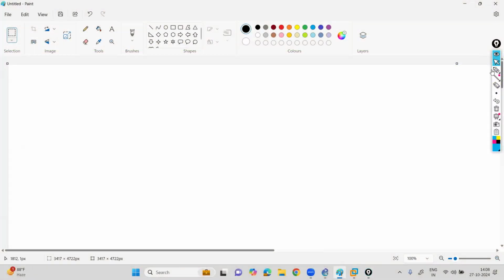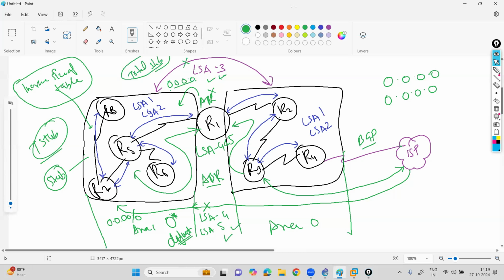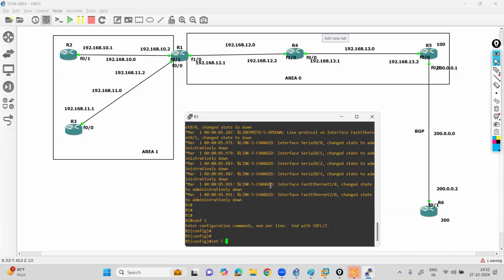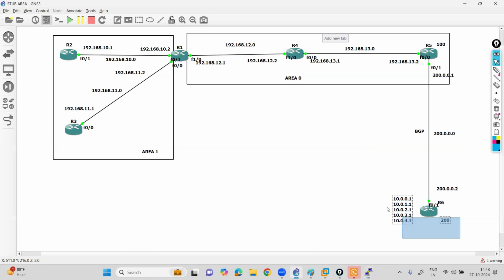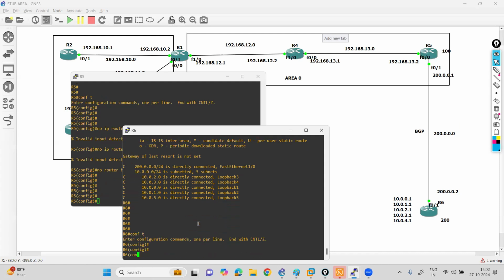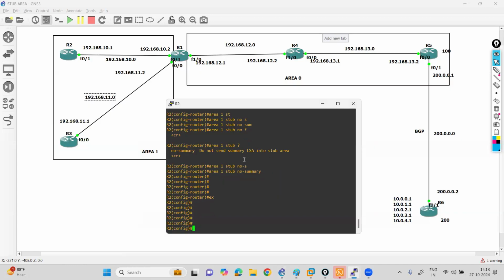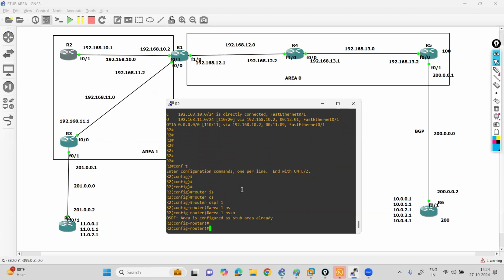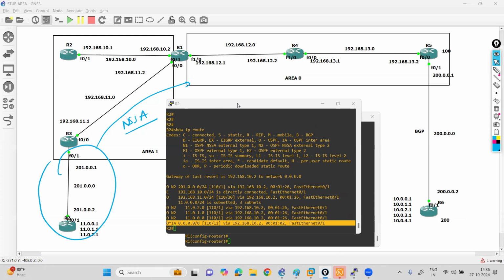OSPF Area Types Explained | Stub, Totally Stubby, NSSA & Totally NSSA | CCNA/CCNP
In this video, I explain the different types of OSPF areas—stub, Total Stub, NSSA, and Totally NSSA—and demonstrate how to configure each in a network. Learn how these area types control routing information flow, optimize resources and improve network efficiency. This guide is ideal for CCNA and CCNP candidates and networking professionals looking to understand and implement OSPF area configurations in real-world scenarios.